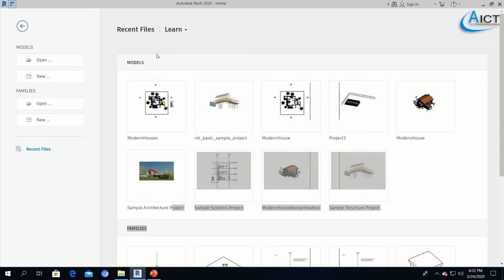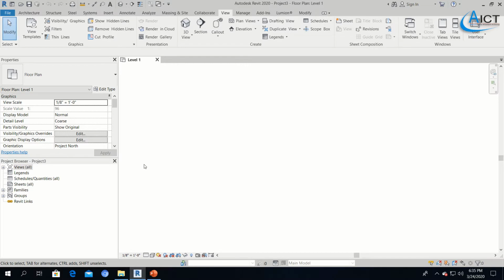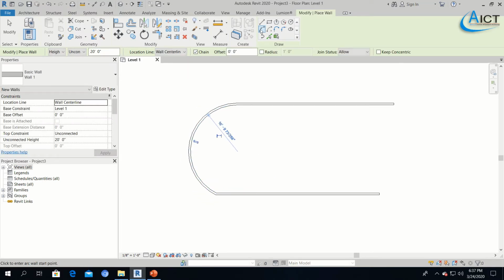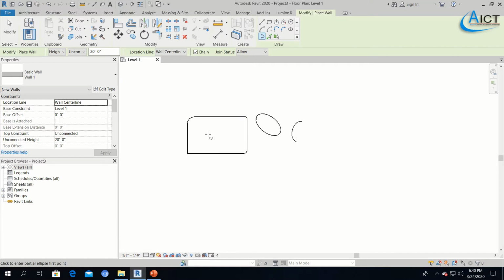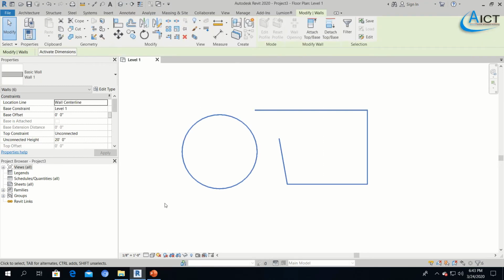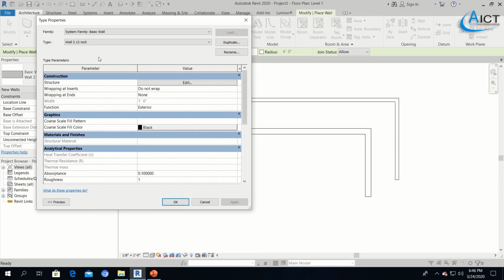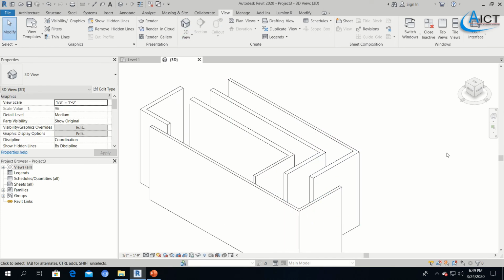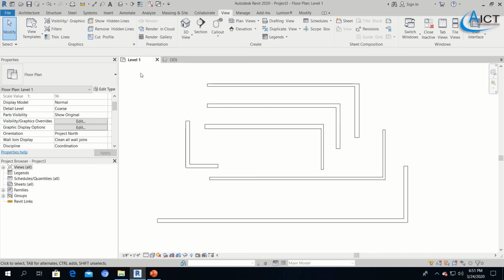Revit Tutorial Lesson 1 - Creating Walls and Drawing Walls.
Revit Tutorial
Explain the basic interface of the Revit. You can learn how to draw walls and how to change the width of the walls.